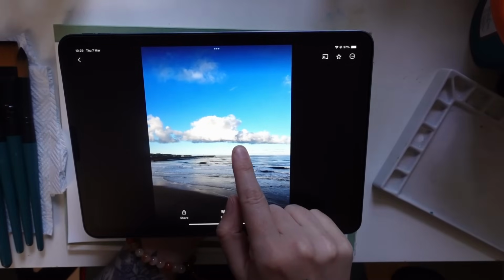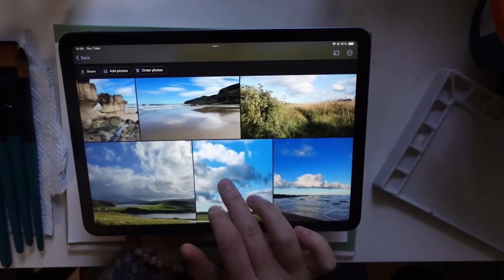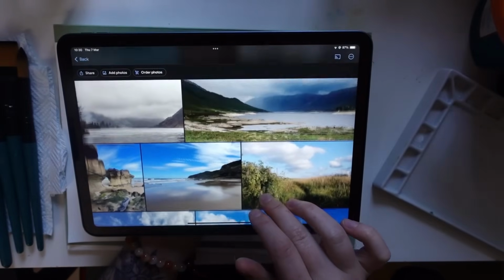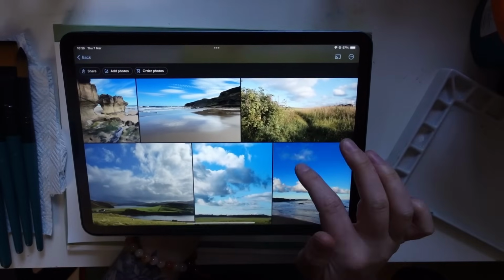STEP BY STEP Gouache Cloud Tutorial (suitable for beginners)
Today I wanted to offer a complete tutorial for how to paint clouds with gouache. This is one of the most requested topics so I really hope this helps get you started. Clouds can be the focus of our landscapes or the 'supporting characters.' There are many types of clouds as well, so in this tutorial I will share a few techniques that I frequently use.

00:00 Intro
00:24 How to use cloud reference
02:47 Preparing & supplies
04:32 Loose sketches
05:51 Step 1 Wet into Wet
09:55 Step 2 Half and half
15:45 Step 3 Thick gouache
32:20 Results